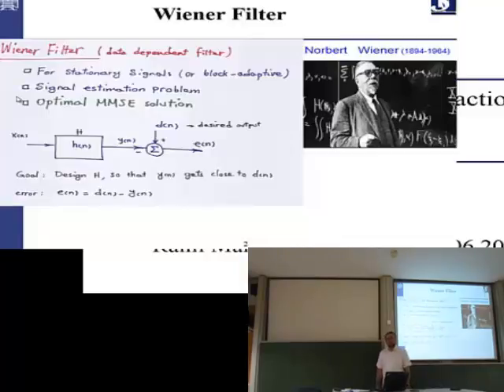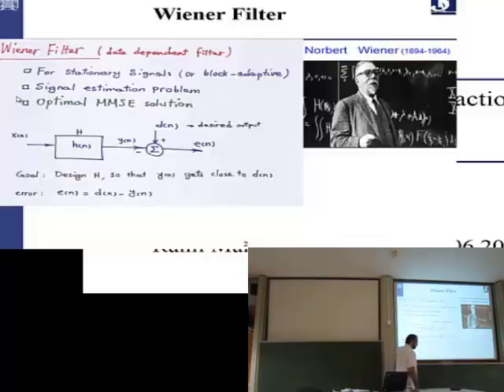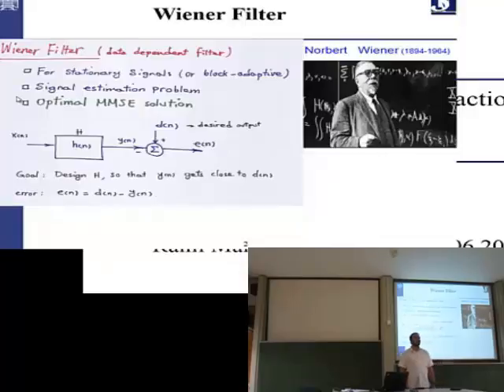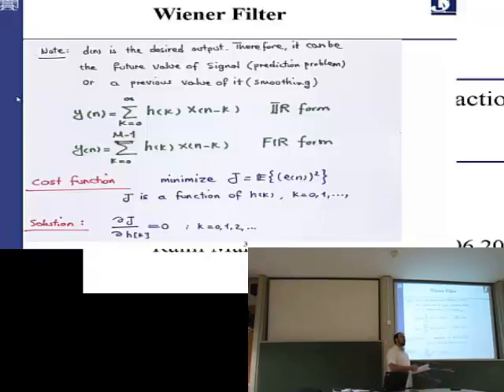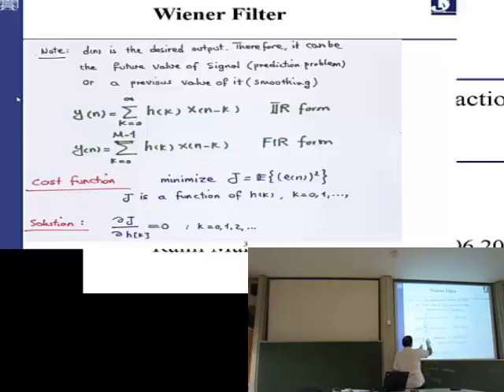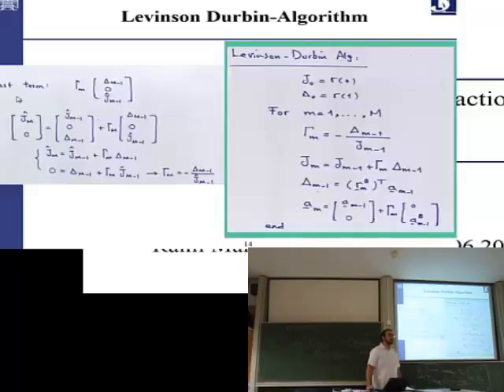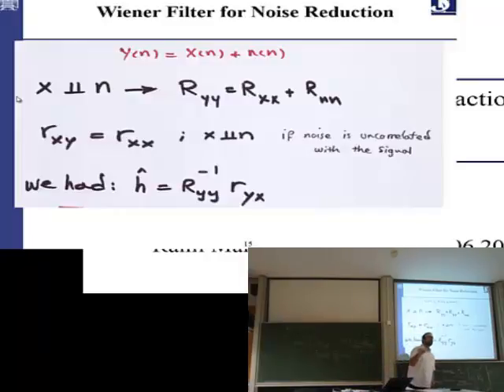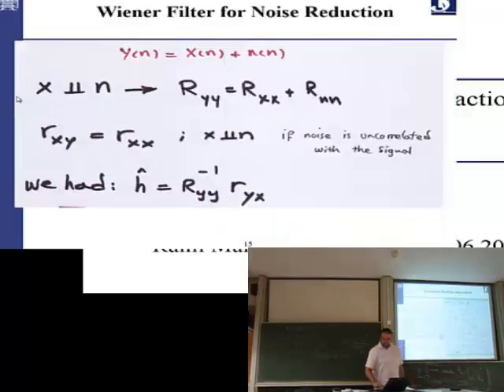DSP UdS SS15 lec9-part1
Rahil Mahdian
Subjects: Wiener Filter, Levinson-Durbin algorithm, Spectral Subtraction